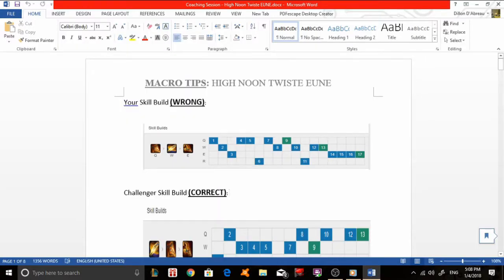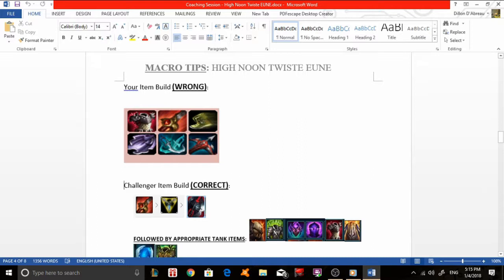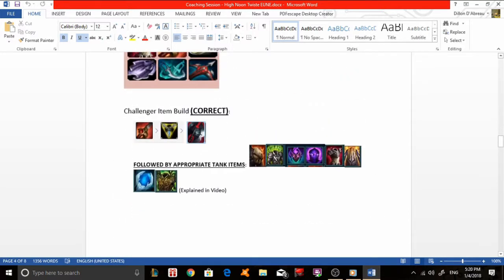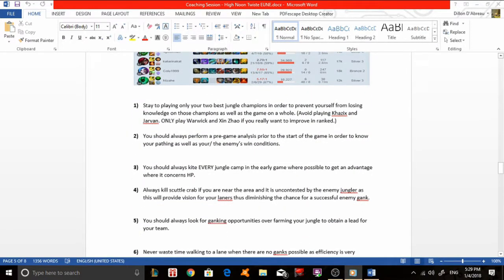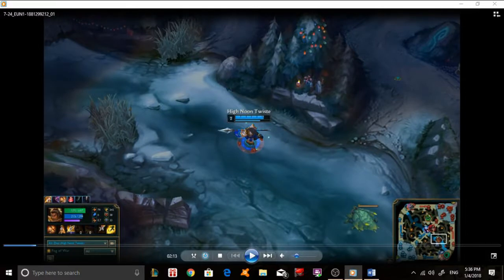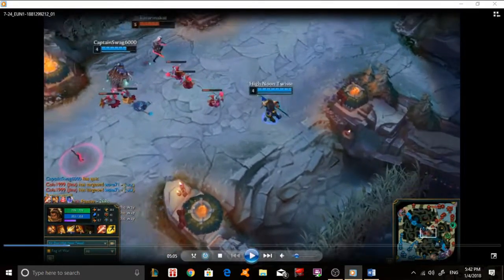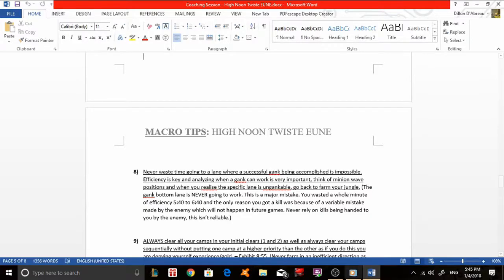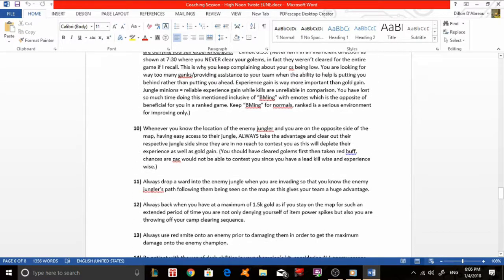[RECOMMENDED] LEAGUE OF LEGENDS How To Become A Better Jungler From An Experienced Coach In Season 8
Hello everyone! In this Coaching Session, I do a Replay Analysis for a SV EUNE Summoner.

MACRO TIPS is the name I have given to the summarized game knowledge information that can be learnt from each coaching session.

For this video, the MACRO TIPS are located in the following document

Thanks a lot for watching! If you would like to view my other coaching sessions, the playlist is as follows: